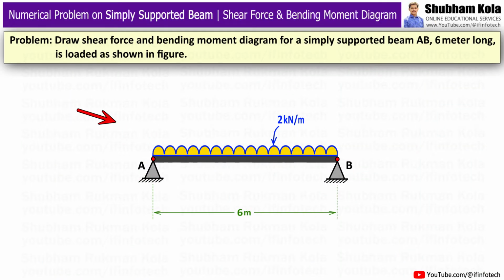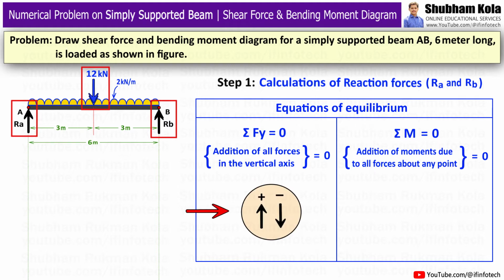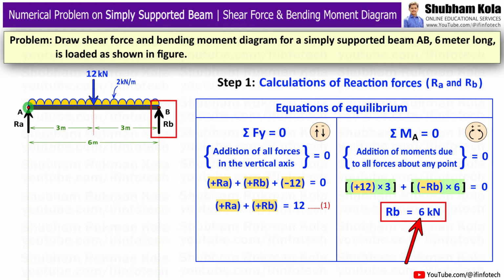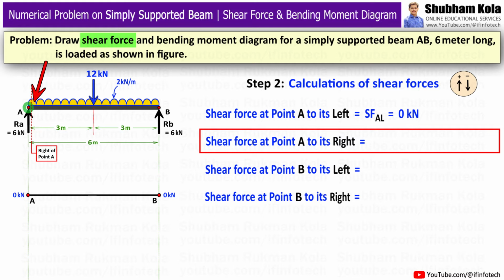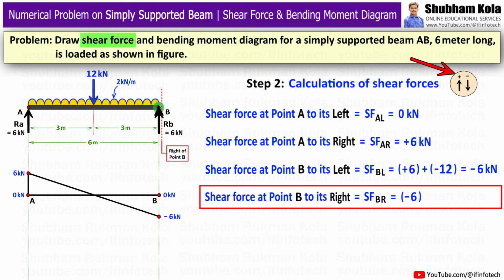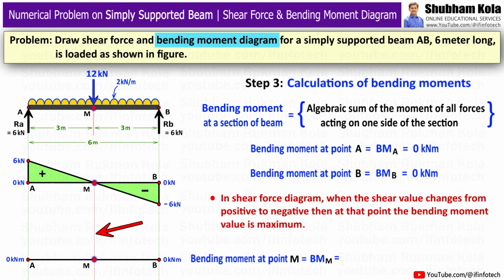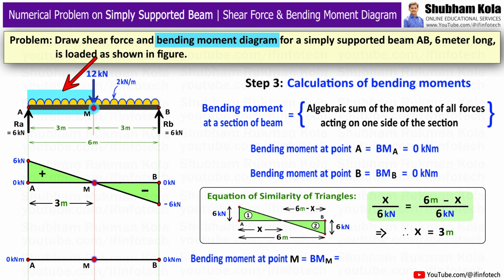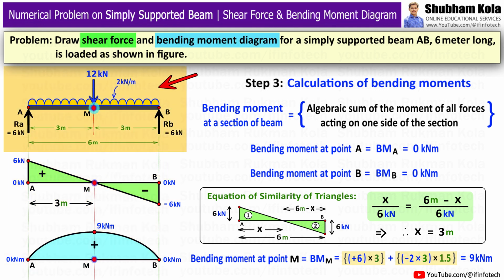Simply Supported Beam Carrying Uniformly Distributed Load Over the Entire Length of Beam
In this video we are going to learn about how to draw Shear Force Diagram [SFD] and Bending Moment Diagram [BMD] for Simply Supported beam of length 6 meter and carrying uniformly distributed load of 2 kilo Newton per meter.

This problem we are going to solve it, in 3 simple steps.
1. Calculate the values of support Reaction forces.
2. Calculation of Shear force
3. Calculation of Bending Moment

Timecodes
0:07 - Problems on Shear force and Bending Moment Diagram [SFD and BMD] for Simply Supported Beam
0:56 - Convert uniformly distributed load into point load
1:44 - Calculations of Support Reaction forces for Simply Supported Beam
4:55 - Shear force Calculations for Simply Supported Beam
9:29 - Bending Moment Calculations for Simply Supported Beam
10:34 - Calculations of Maximum Bending Moment
12:45 - Sagging Effect and Hogging Effect for Simply Supported Beam

You can also watch separate videos for Shear Force and Bending Moment Problems on 4 types of beams -